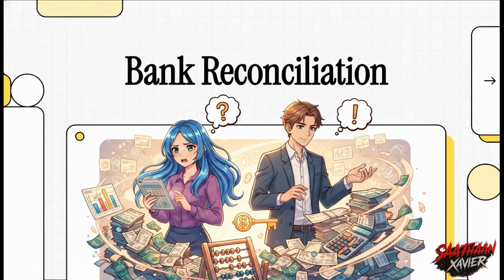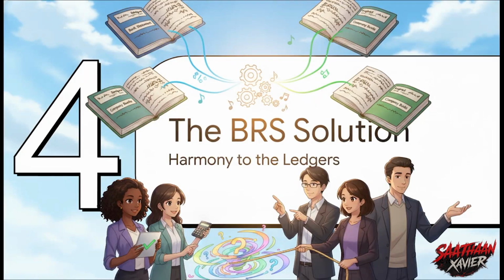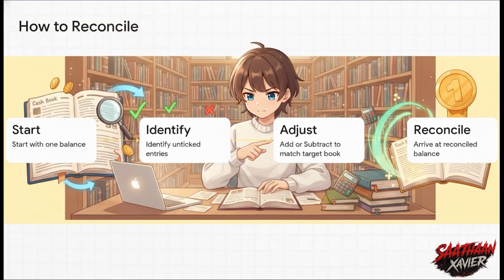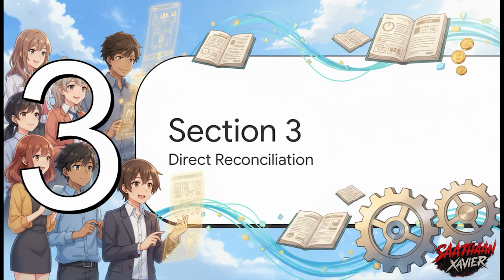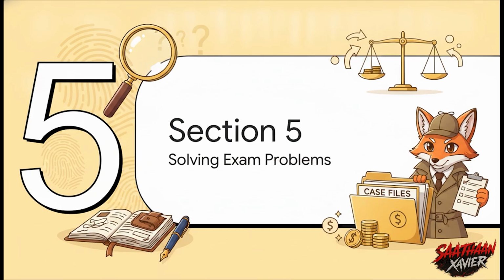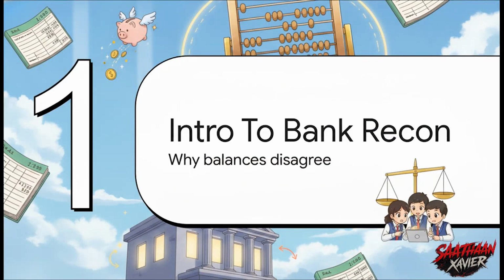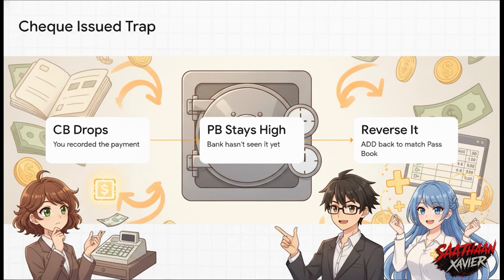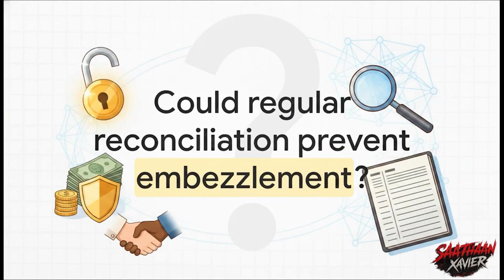CA Foundation Accounting Chapter 3 | Bank Reconciliation Statement | Complete One-Shot | {ENGLISH}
📚 Chapter Notes

Welcome to Saathaan Xavier – Your Guide to C.A. Success!

🚀 Your Complete Guide to the Chartered Accountancy (CA) Course

Want to become a Chartered Accountant? This video provides a complete roadmap of the CA journey, covering everything from CA Foundation to CA Intermediate and CA Final.

📌 In this video:
✅ Complete CA Course Structure
✅ CA Foundation, Intermediate & Final
✅ Eligibility Criteria
✅ Registration Process
✅ Study Strategy
✅ Exam Preparation Tips
✅ Career Opportunities after CA

Whether you're a school student, college student, or CA aspirant, this guide will help you understand the entire Chartered Accountancy journey in a simple and structured way.

🎓 This video is available in multiple languages on our channel, including English, Malayalam, Tamil, and Hindi.

• CA Foundation
• CA Intermediate
• CA Final
• Notes & Revision
• Exam Strategies
• Career Guidance
• Commerce Education